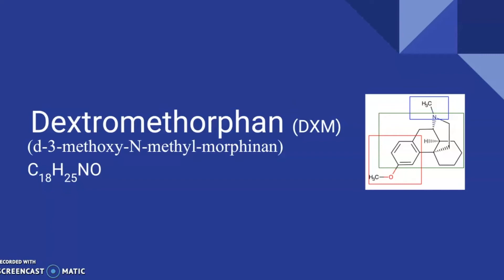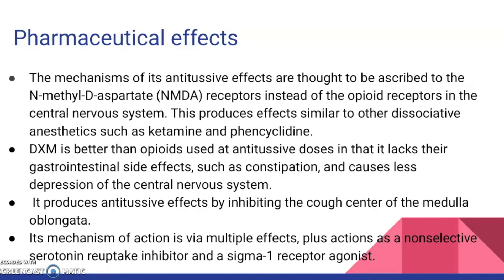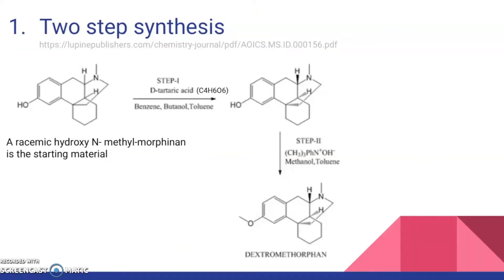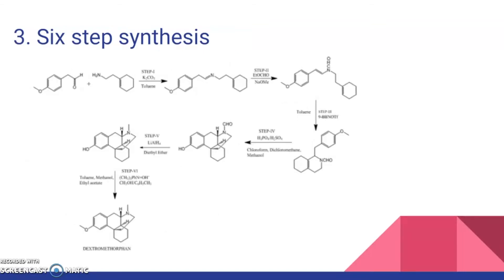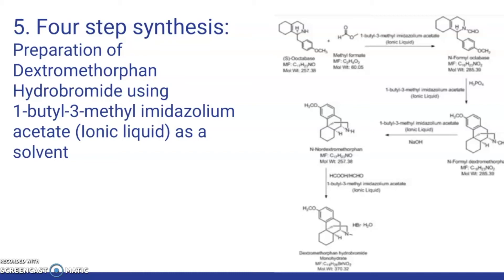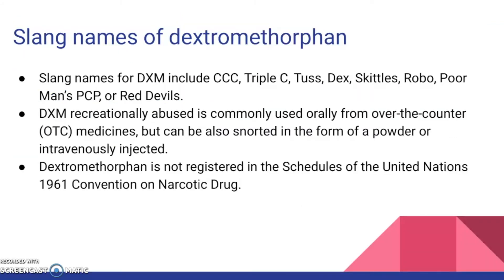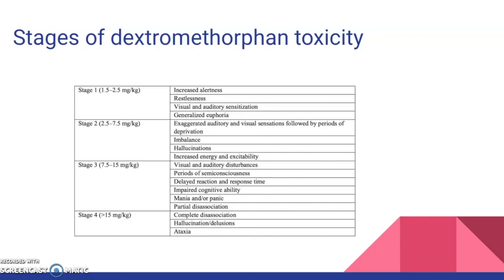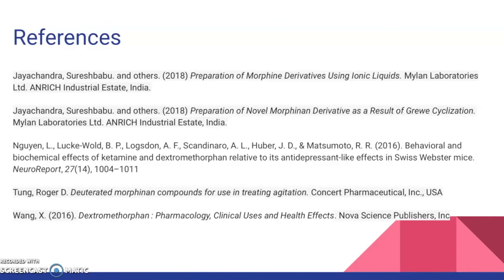The Effect of Popular Culture on the Abuse of Dextromethorphan (Purple Drank, CCC, Poor Man's PCP)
This video discusses how popular culture (Television and Music) has caused an increase in abuse of formulations containing the drug Dextromethorphan.   Also, it discusses the background and the organic synthesis of this drug.  Dextromethorphan is a common cough medicine and is also known by the slang terms: Purple Drank, CCC, and Poor Man’s PCP.